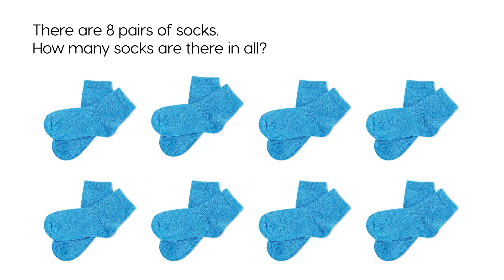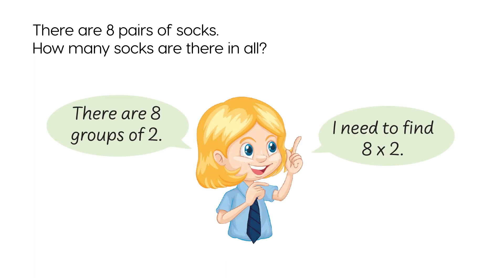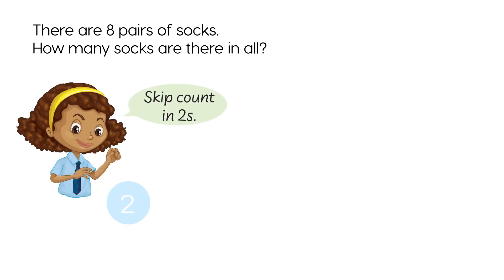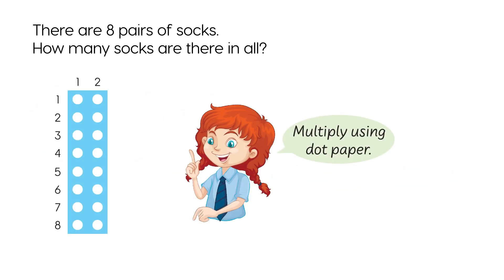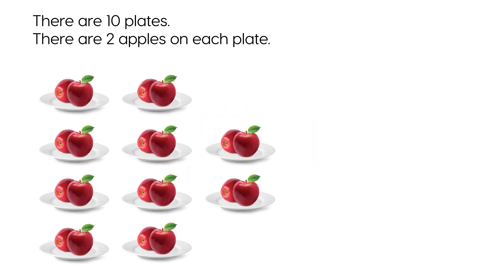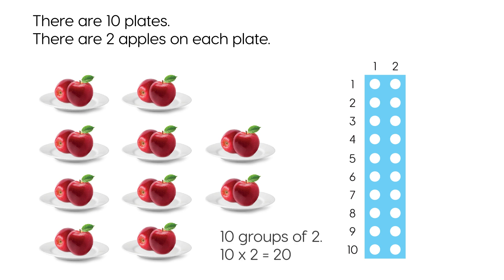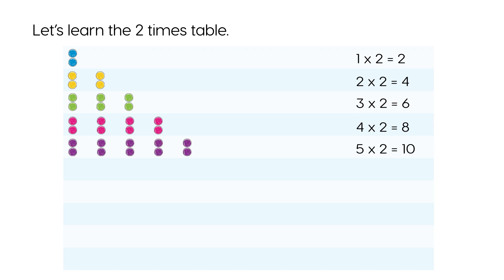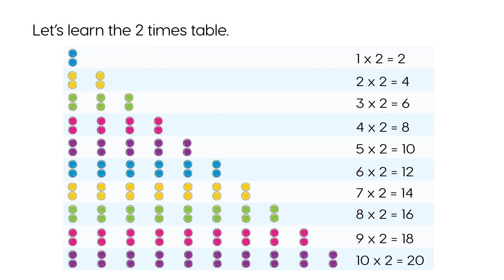Let's Learn – Multiplying by 2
📘 Bring Your Math Textbook to Life! | Multiplying by 2 | Matholia Mathematics Series

Watch as we transform traditional math learning into an engaging animated experience! This video brings the Matholia Mathematics worktext pages to life, helping students master multiplication by 2 through clear, colorful animations and real-world examples.

🎯 What Your Students Will Learn:
- Understanding multiplication as groups of equal amounts
- Skip counting by 2s with visual support
- Solving real-world problems using multiplication by 2
- Using dot paper and visual aids to reinforce learning
- Building confidence with the 2 times table from 1×2 to 10×2

💡 Perfect Teaching Resource:
- Aligns perfectly with classroom curriculum
- Provides visual demonstrations of abstract concepts
- Supports different learning styles
- Helps teachers explain multiplication concepts clearly
- Great for both classroom projection and individual review

🏠 Ideal for Home Learning:
- Clear, step-by-step explanations
- Engaging animations keep children focused
- Real-world examples make learning relatable
- Perfect for homework support
- Excellent for parent-guided learning sessions

✨ Why Matholia?
Our animated lessons work hand-in-hand with the Matholia Mathematics series, creating a comprehensive learning experience that bridges traditional textbook learning with modern digital education. Visit matholia.com for more resources and to access our complete K6 mathematics learning platform.

👩‍🏫 Teachers: Use this video to:
- Introduce multiplication by 2
- Reinforce textbook learning
- Provide visual support for diverse learners
- Create engaging math lessons
- Support student review and practice

🎓 Perfect for:
- Classroom instruction
- Homework help
- Remote learning
- Tutoring sessions
- Parent support

Visit matholia.com to explore our complete mathematics learning platform and discover more resources to support your teaching journey!